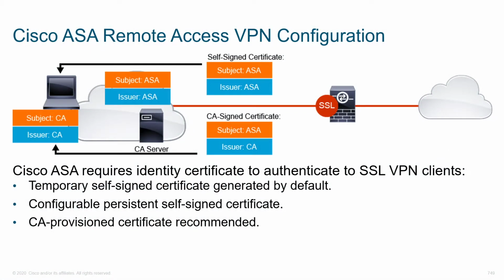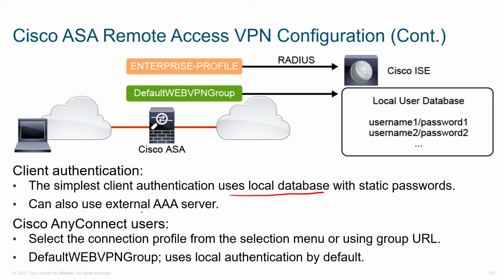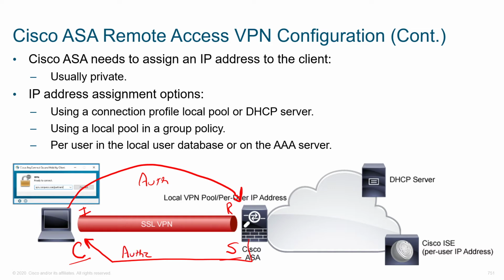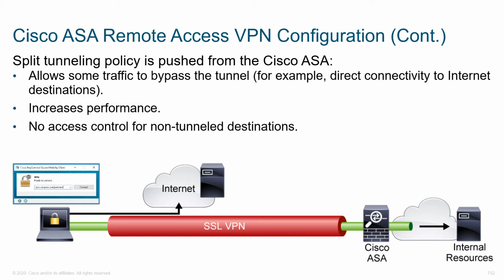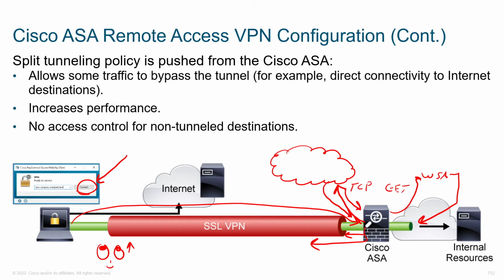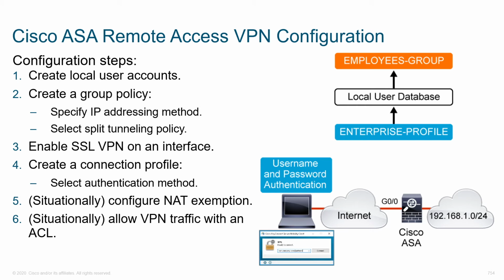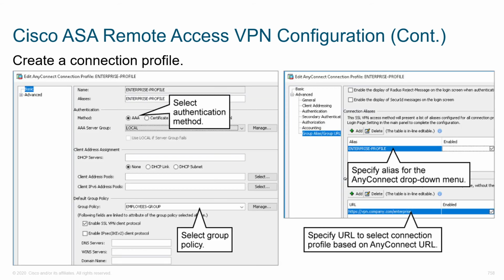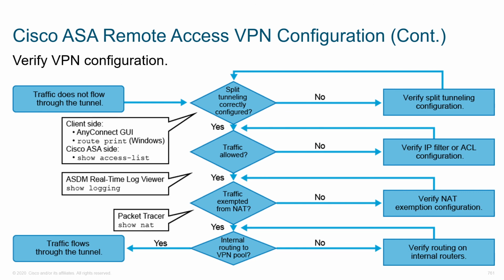Cisco ASA Remote Access VPN Configuration - P3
SCOR Cisco Training Series Section 17:  Deploying Remote Access SSL VPNs on the Cisco ASA and Cisco Firepower NGFW
In this module you will learn:

* Cisco ASA Remote Access Configuration

 - Default Certificates
 - Self-Signed Certificates
 - CA-Provisioned Certificates

* Split Tunneling Policy  /  Access Controls ACLs
* Configuration Steps ( One by One)
* Enable SSL VPN on interface
* Creating Connection Profiles
* Configure NAT Exemptions
* Verify VPN Configuration